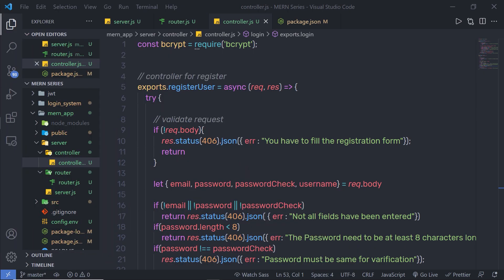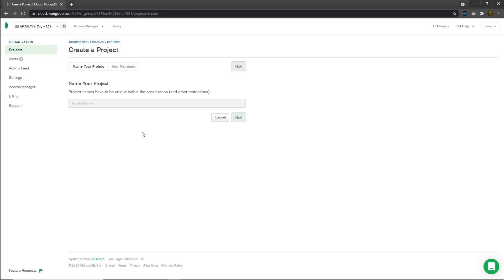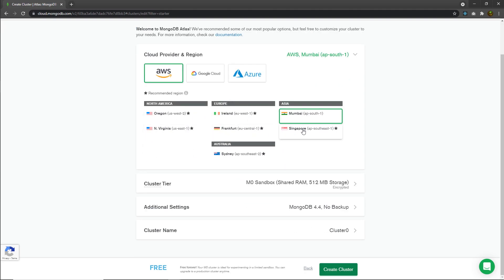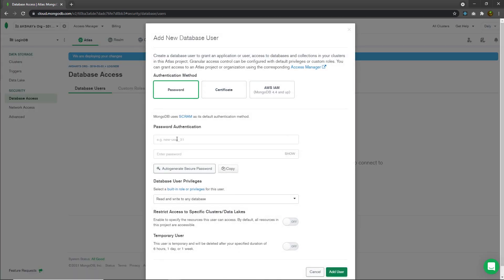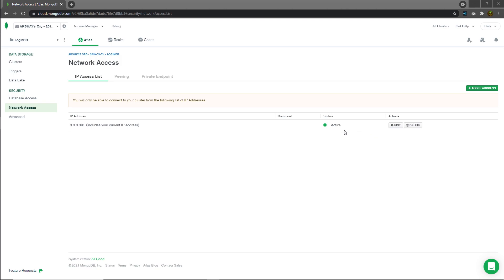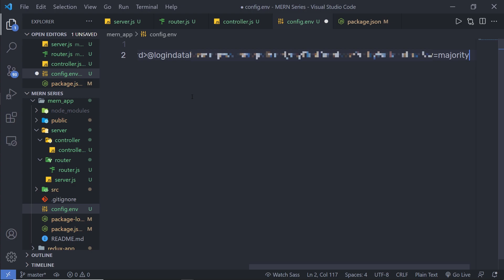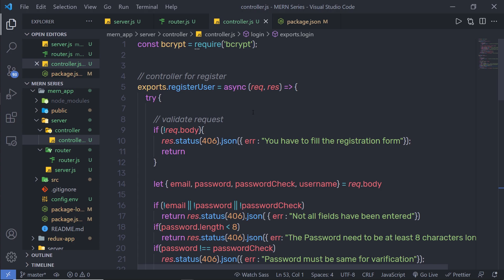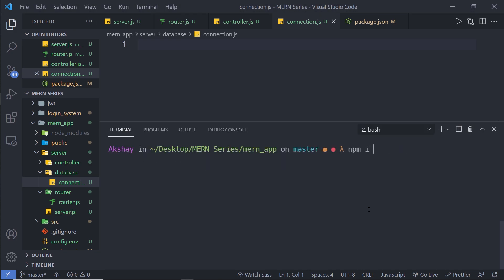Connecting MongoDB Database - MERN Stack Series - 96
In this lecture, we are going to learn how MongoDB connections work. we will see how the MongoDB connection work.